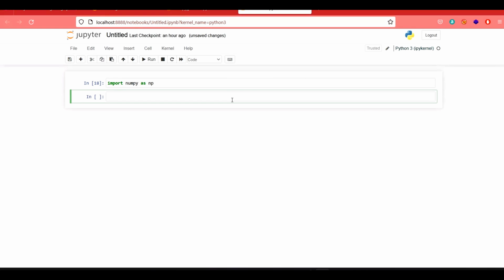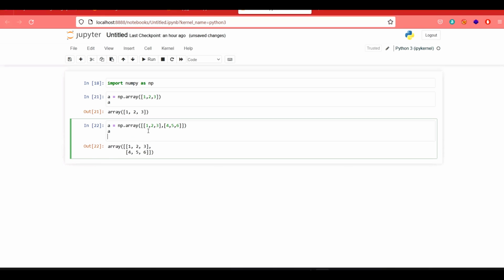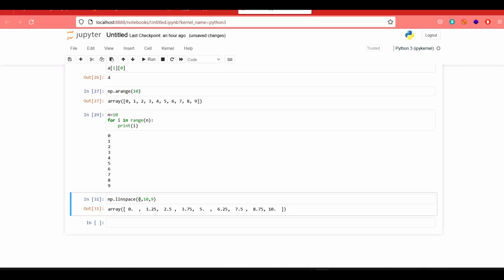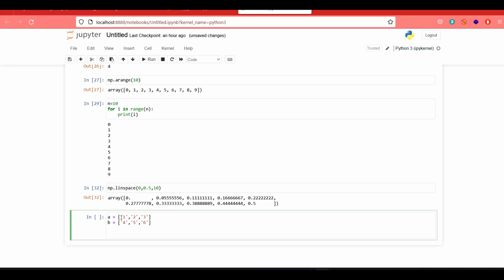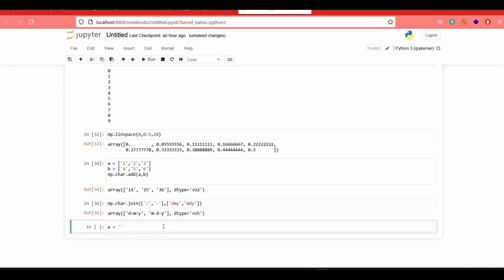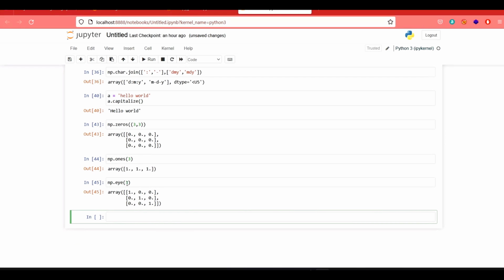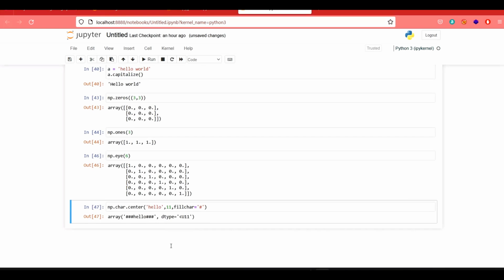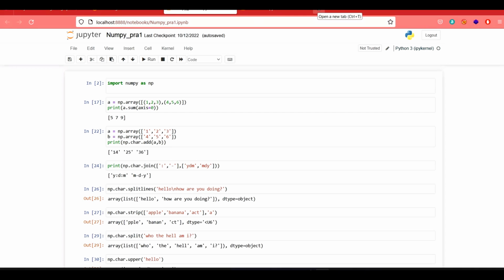Introduction to Numpy: The Powerful Python Library for Data Science ll Data Science Roadmap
"Numpy is an essential library for data science and machine learning in Python. In this video, we'll dive deep into Numpy and show you how to use it for your projects. We'll cover advanced topics such as vectorization, broadcasting, and optimization, as well as best practices for working with large datasets. Whether you're a beginner or an experienced data scientist, you'll find something useful in this video.